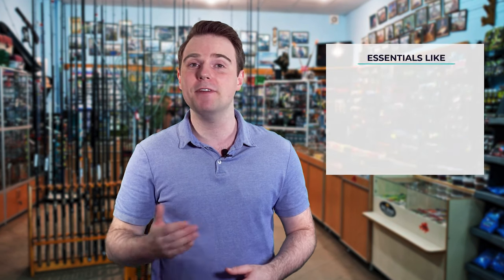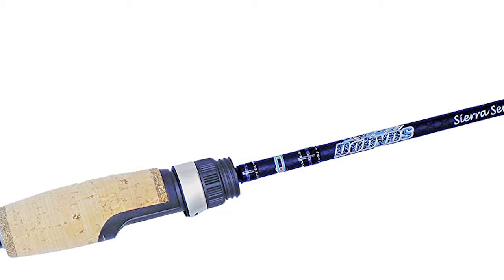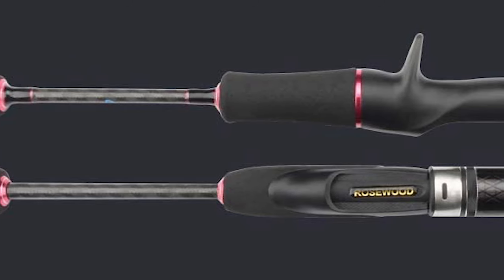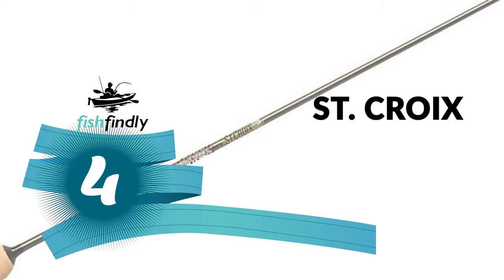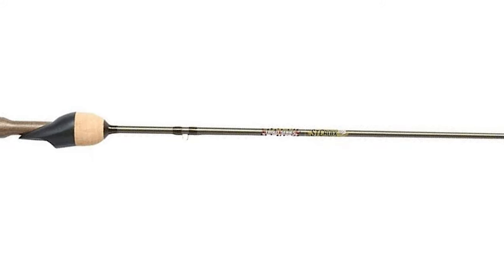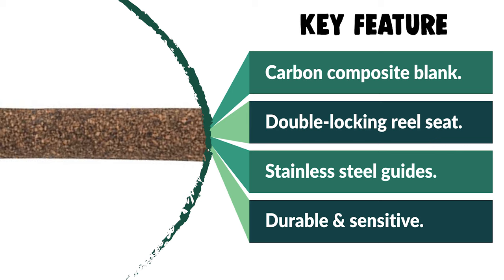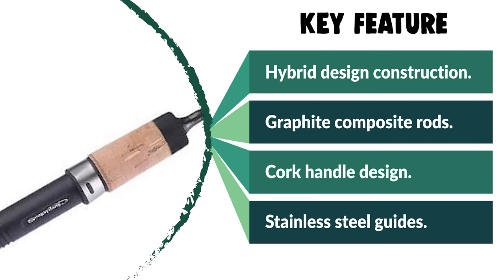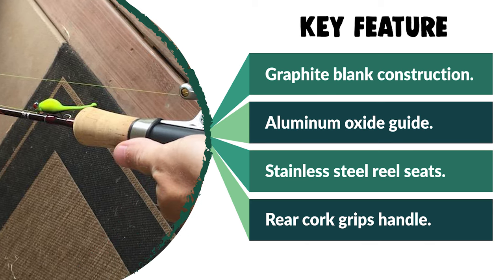Best Trout Rod – Strongly Recommended!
Trout fishing has become increasingly popular in recent years, due to the fact that many lakes and ponds are regularly stocked with rainbow trout. Combined with the preexisting populations of brown, brook, and cutthroat trout, there are currently more great trout fishing opportunities than ever before.

Best Seller in 2022

0:00​​ - Introduction: Best Trout Rod 2022

1:17- 7. Most Durable Trout Rod: Dobyns Sierra Trout Rod

2:10 - 6. Experts Choice Trout Rod: Rose&Wood Trout Rod

3:20 - 5. Best Size Trout Rod: Sage Trout LL Fly Rod

4:27 - 4. Consumer Choice Trout Rod: St. Croix Trout Rod

5:32​​ - 3. Best Rated Trout Rod: Berkley Lightning Trout Rod

6:37- 2. Best Runnerup Trout Rod: Sougayilang Trout Rod

7:48 - 1. Editor’s Picked Trout Rod: Okuma Celilo Trout Rod

Welcome to our best trout fishing rods buying guide! Here you will find our reviews and selections of the best trout fishing rods for all trout fishing enthusiasts. From lake trout to rainbow trout, we’ve got you covered. These rods also work especially well for kokanee salmon.

Whether you’re going after a huge lake trout or small cutthroat, we’ve got the best trout fishing rods for you. These rods work great for casting bobbers with bait, spinning lures in streams, and pretty much any other common trout rig!

We’ve spent significant time researching and reviewing the best trout fishing rod options and have put together the following buying guide. We take into consideration many aspects of a great trout fishing rod: the price, overall fit and finish durability, and ease of use.

If you’re also looking for a matching trout fishing reel, be sure to check out our buying guide on that too. There’s a quick summary of our winners for the best trout fishing rods below. Scroll further down for more in-depth reviews of the best trout fishing rods.

FishFindly TroutRod Trout_Rod_in_2022, Best Trout Rod in 2022, Top Trout Rod in 2022, Trout Rod Reviews